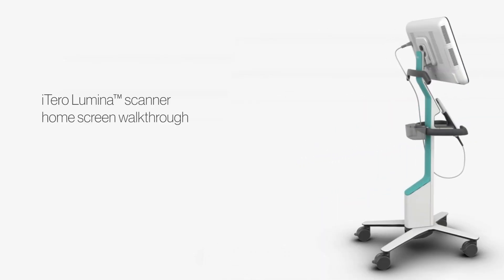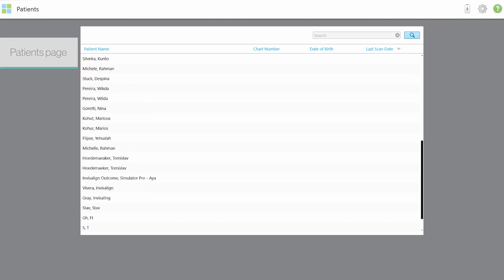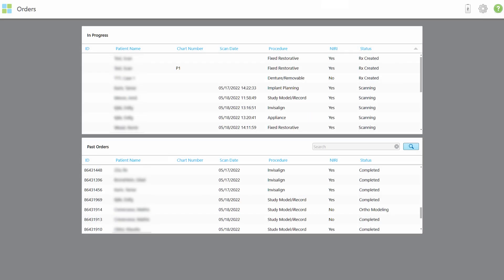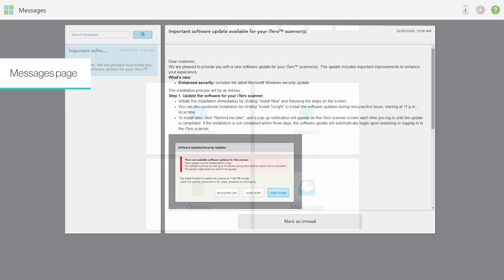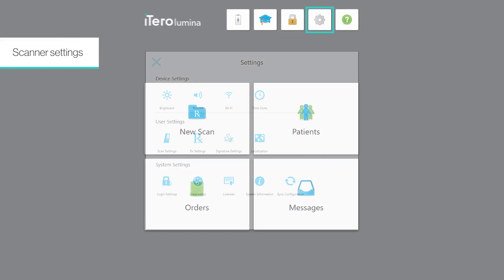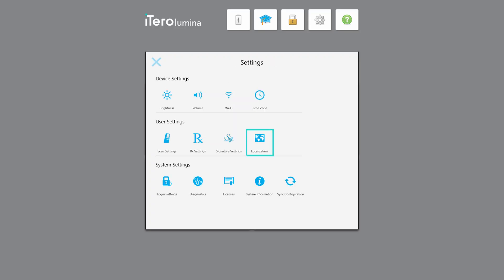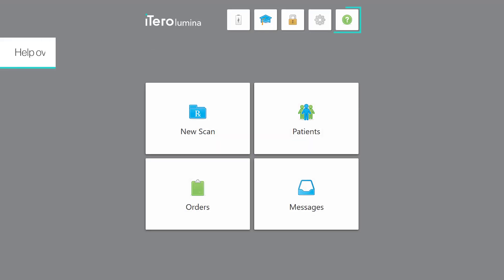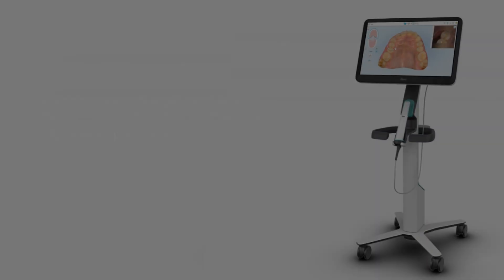iTero Lumina™ home screen walkthrough | How to navigate scanner software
Get familiar with the iTero Lumina™ intraoral scanner software interface.
This video walks you through the full home screen layout, including how to access patient records, orders, scan settings, messages, help resources, and tutorials. Learn how to customize preferences, check system diagnostics, and manage your scanning workflow with ease.